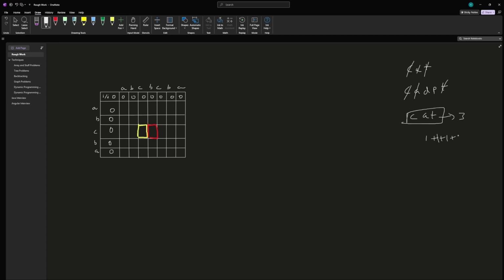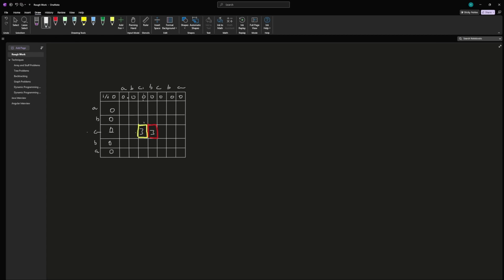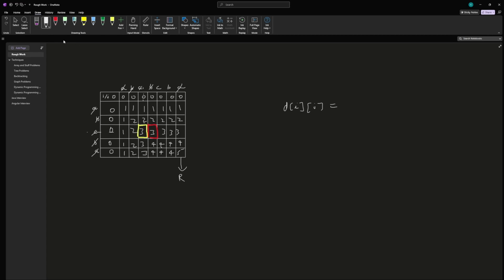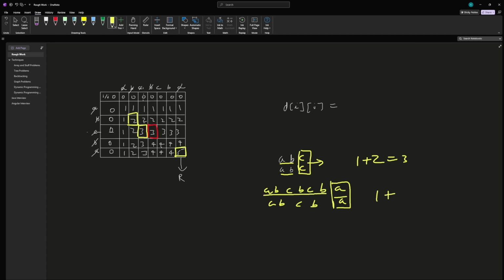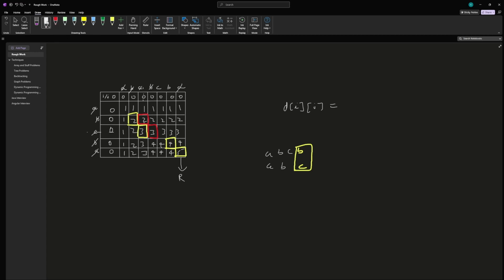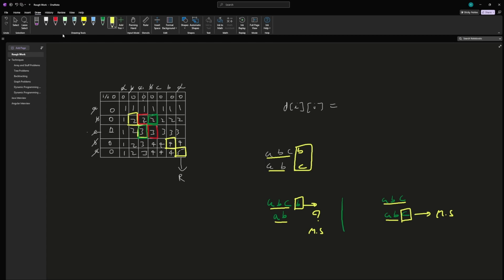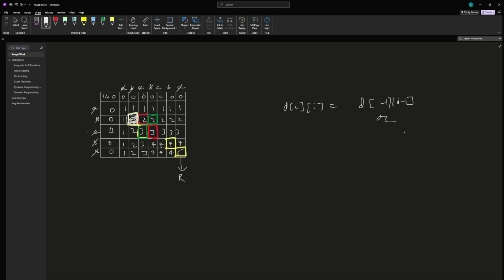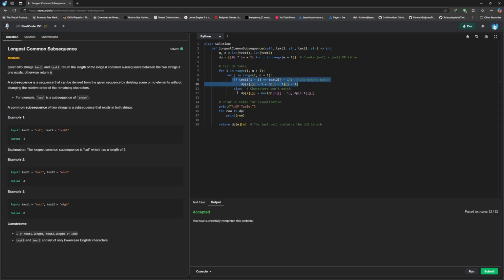Longest Common Subsequence | Dynamic Programming | Intuitive Solution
Tried to explain the solution.